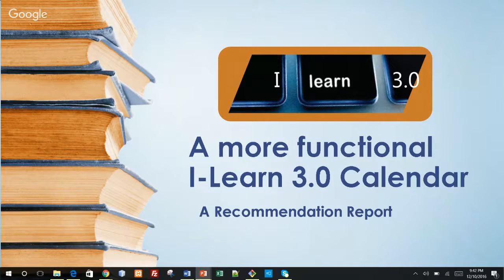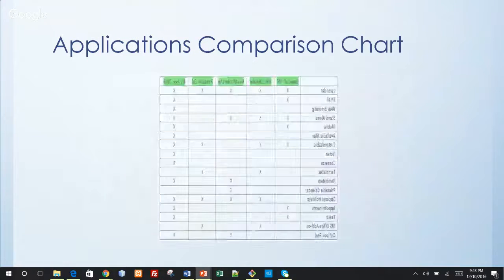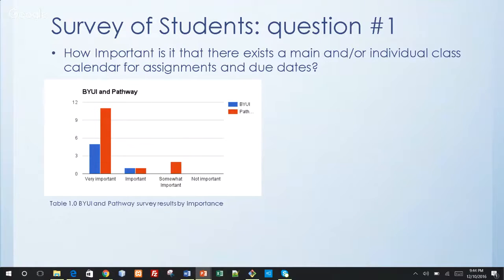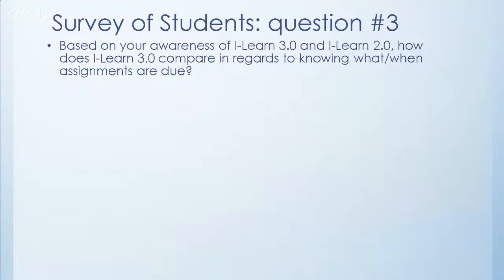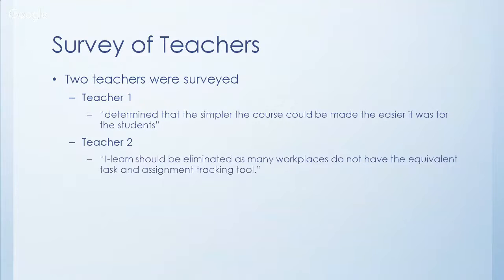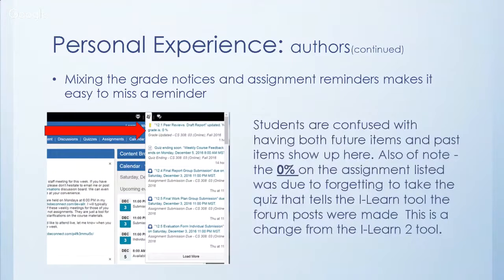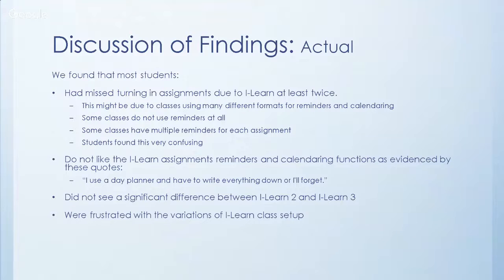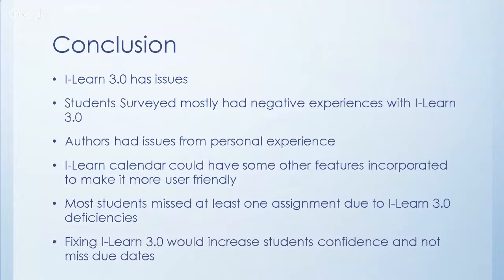CS 308 Presentation